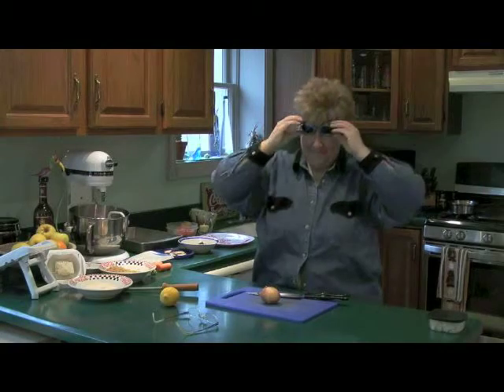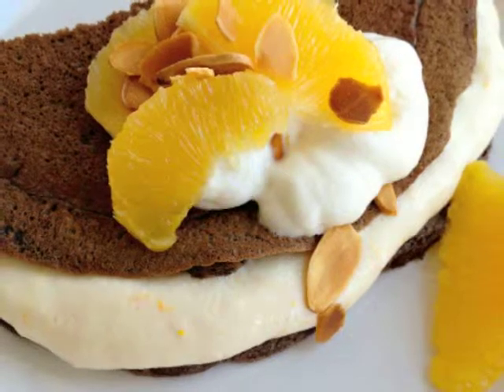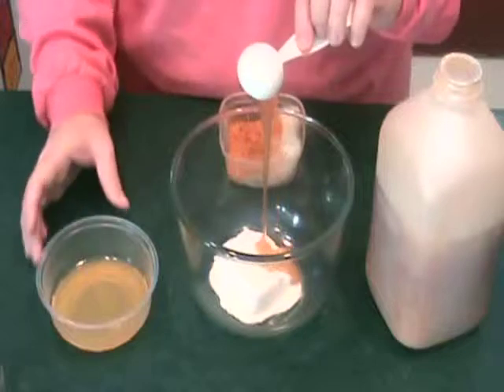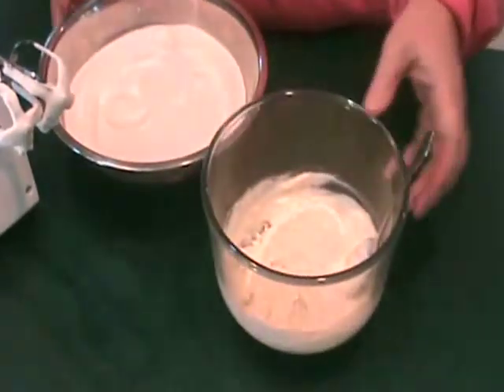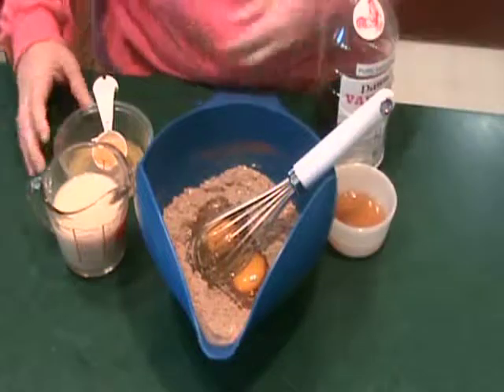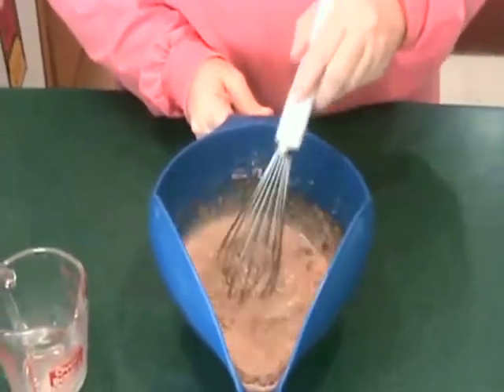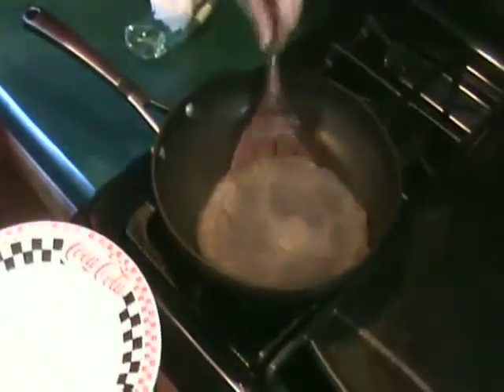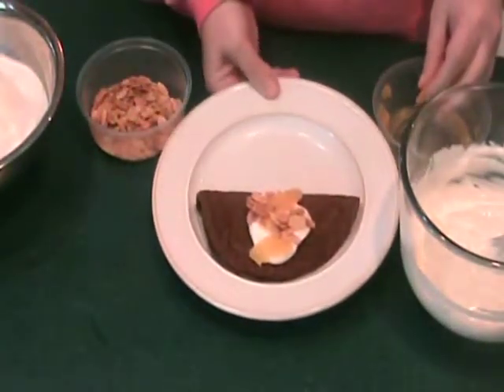Chocolate Crepes with Orange Creme - Jazzy Gourmet Cooking Studio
Jazzy Gourmet Cooking Studio demonstrates how to make Chocolate Crepes with Orange Creme: Soft chocolatey crepes, with a creamy dreamy orange filling, are lightened up in both calories and fat to make a guilt-free breakfast or dessert. Music clip "Neverending Love" from CD, Westbound.